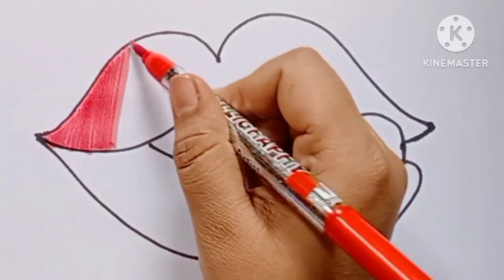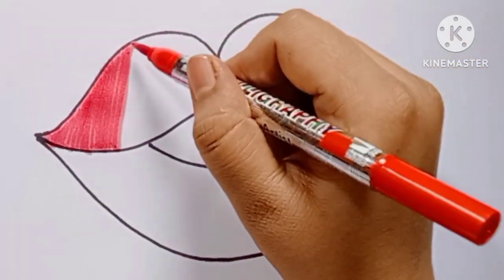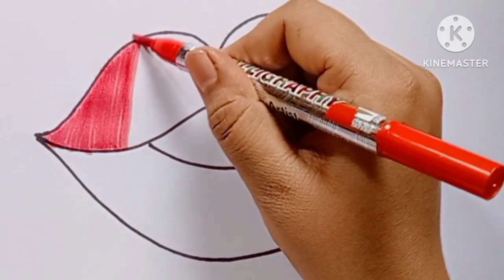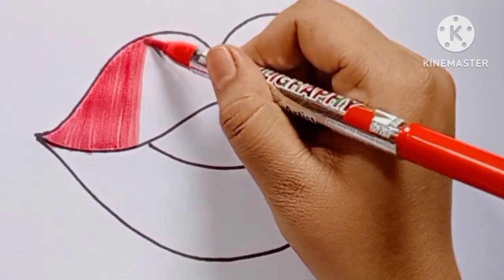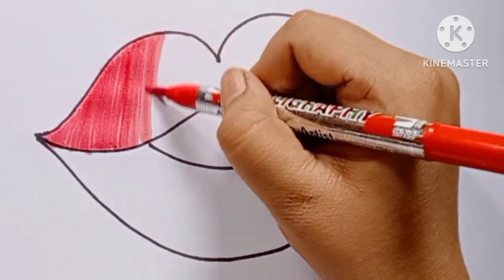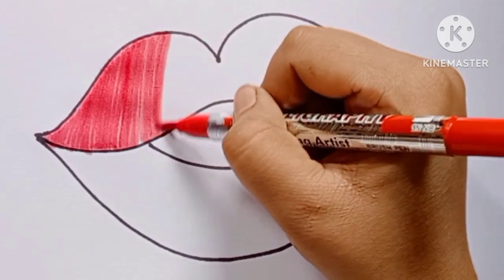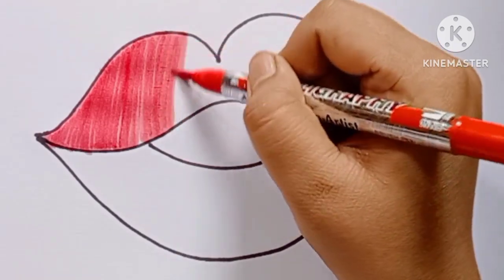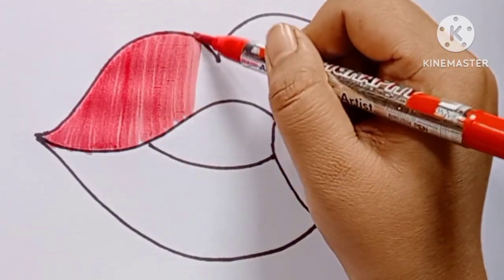lip with heart drawing painting colouring and toddlers for kids